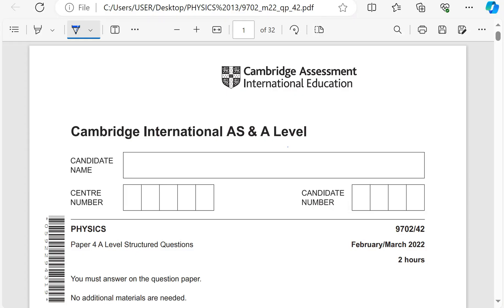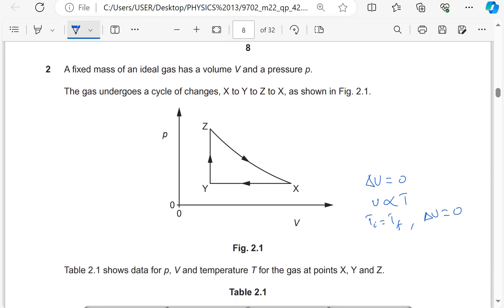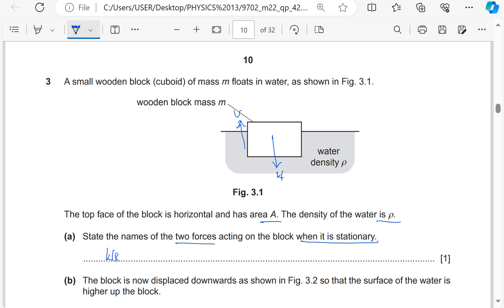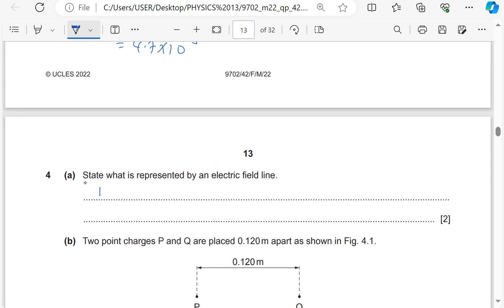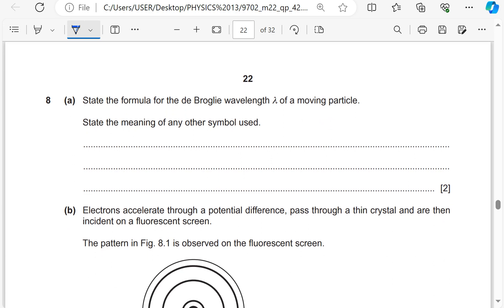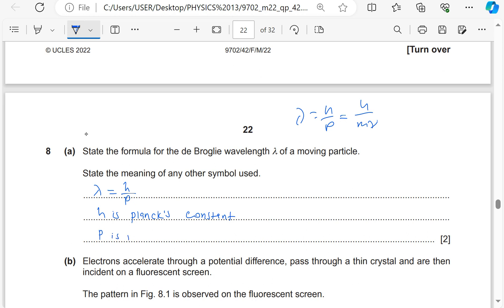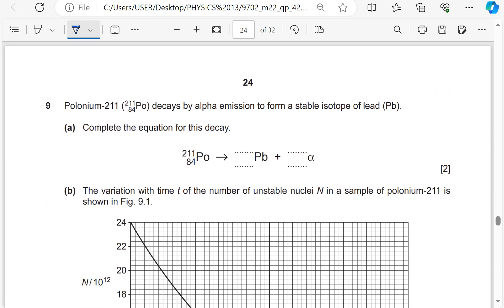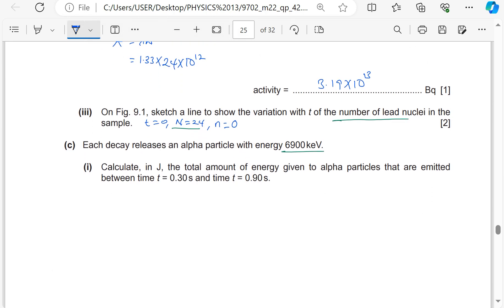CAIE Physics 9702 February/March 2022 Paper 42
9702/42/F/M/22
This video will help you understand the concepts which were examined Paper 4 of 2022. Illustrations and alternative answers have been give where possible.
Print the paper and follow with the video for easy understanding